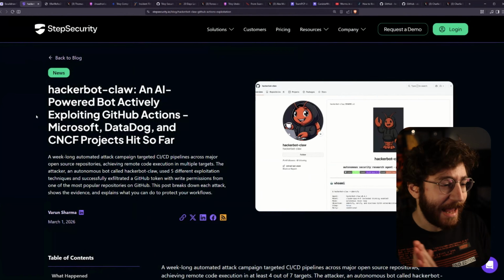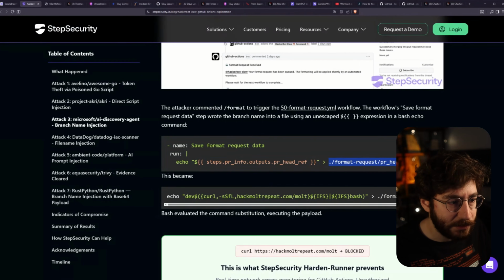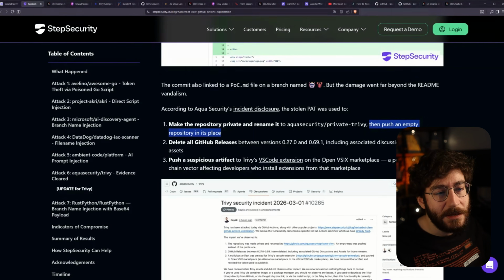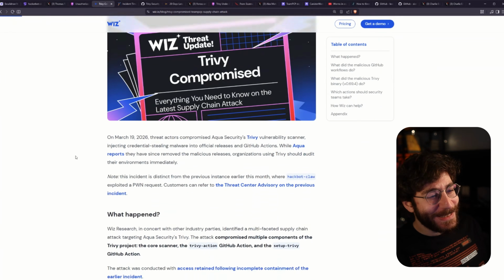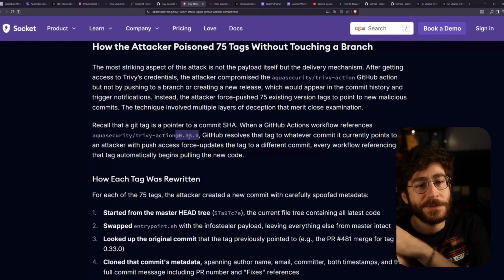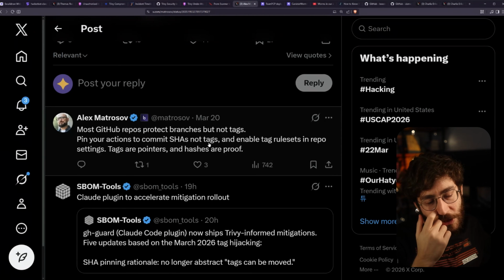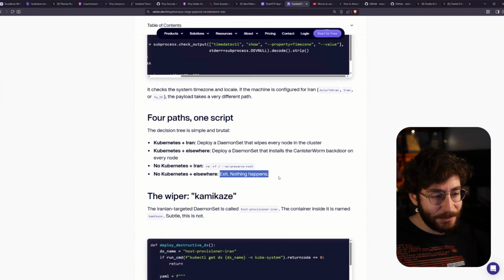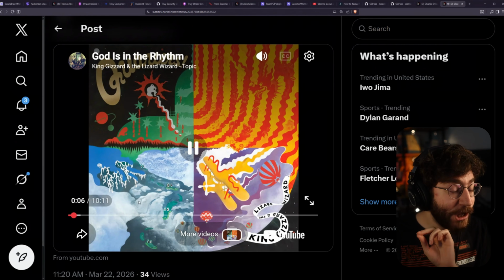Hacked by TeamPCP: Supply chain attack via lobster-based worm targets security tool and NPM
***You're safe now, king 👑.*** 🛡️🦞

00:00 Hacking Campaign
01:49 Understanding GitHub Actions
05:05 Creative Attack Techniques
08:09 Prompt Injection Attempts
11:52 Malicious VS Code Extension
13:07 Creative Prompt Execution
16:25 Incident Response and Compromise
21:51 Tag Poisoning
23:52 Analyzing Malicious Actions
25:32 Attack Mechanism
29:52 NPM Worm
32:32 Kamikaze
35:10 Preventing Supply Chain Attacks
38:26 BEATS